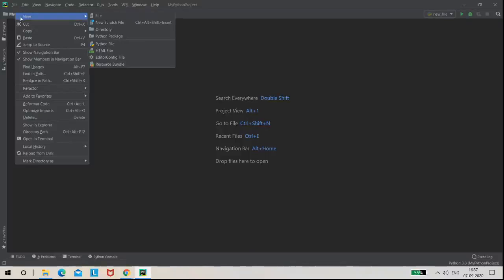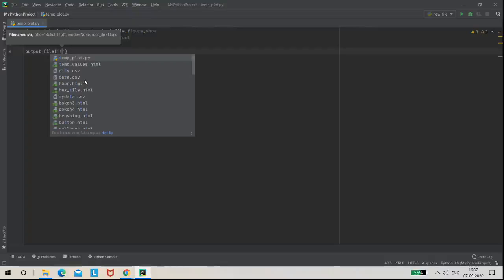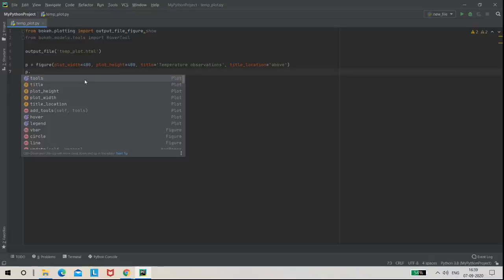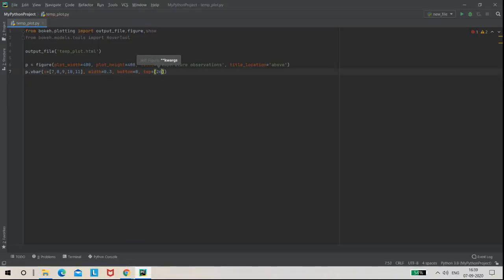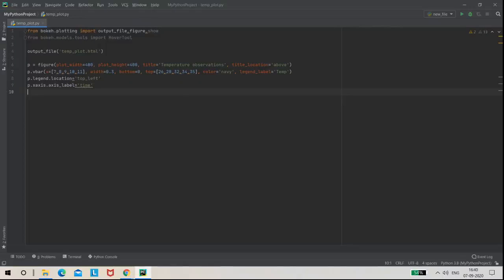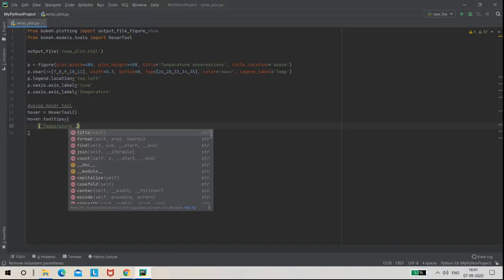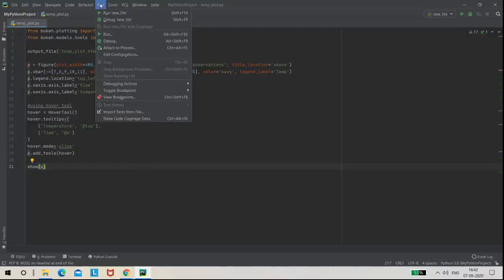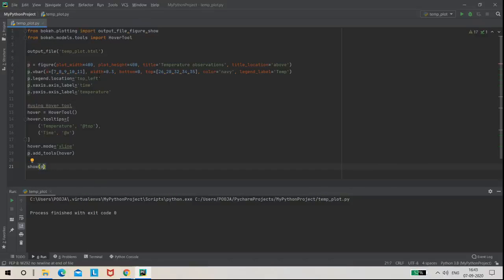Plotting graph with custom data on browser using bokeh tool